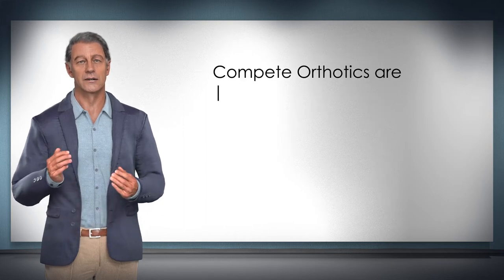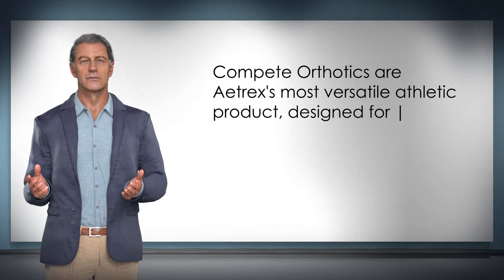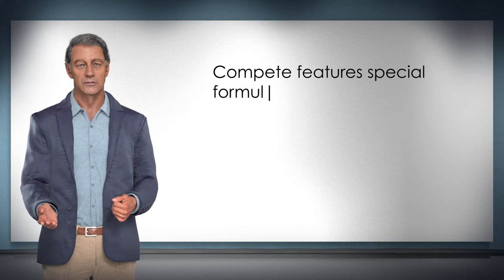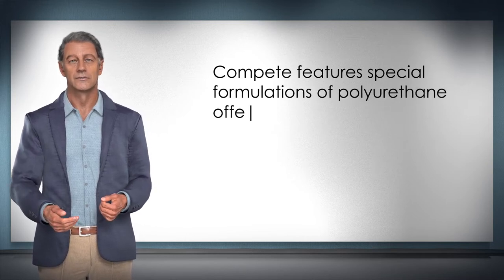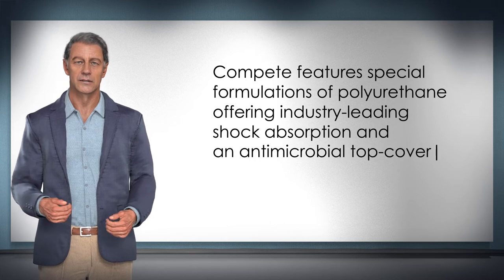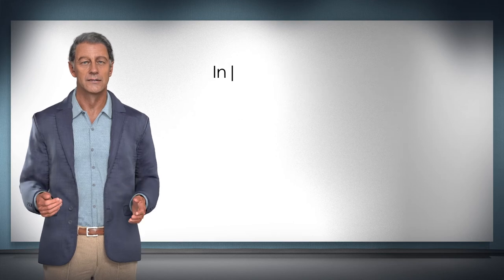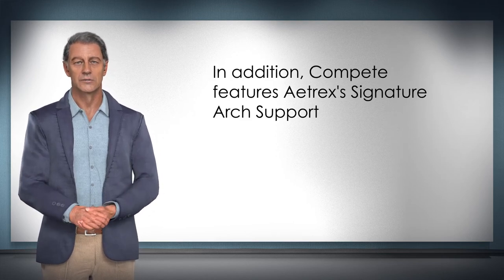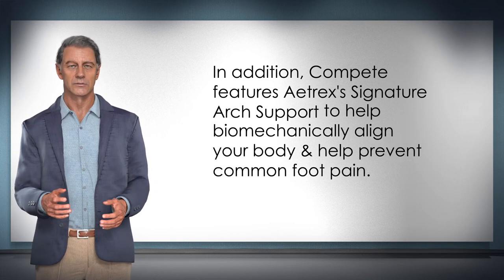Aetrex Compete Orthotics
Aetrex Compete Orthotics are engineered to help you stay injury-free and maintain your fitness and overall health.